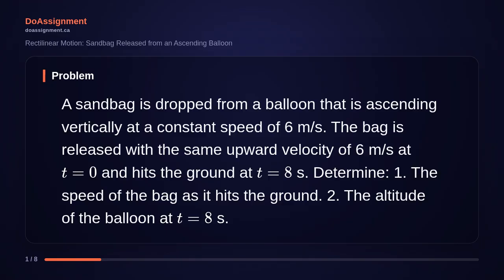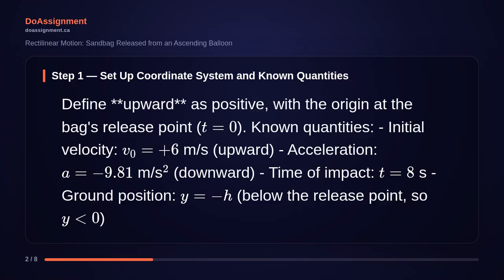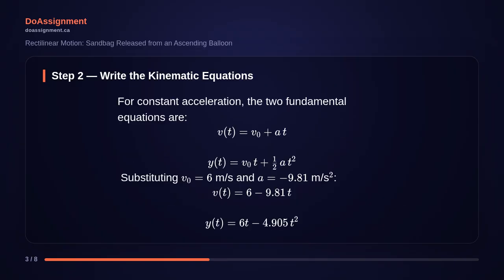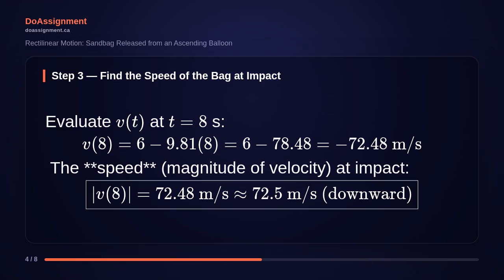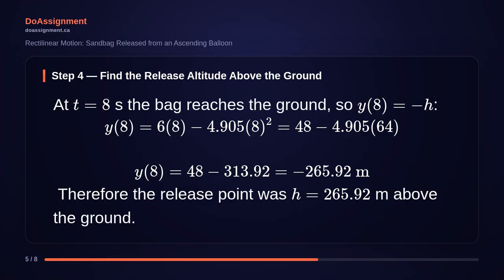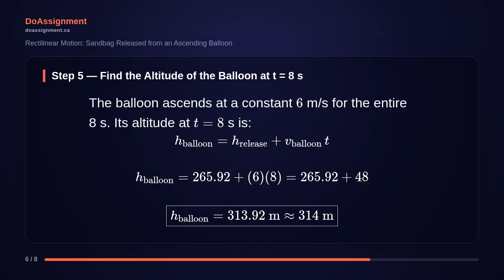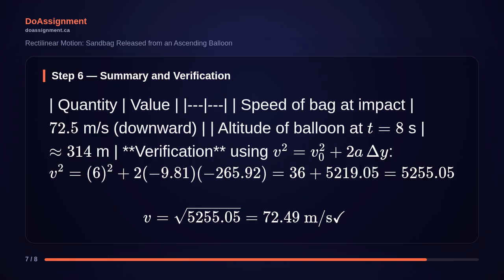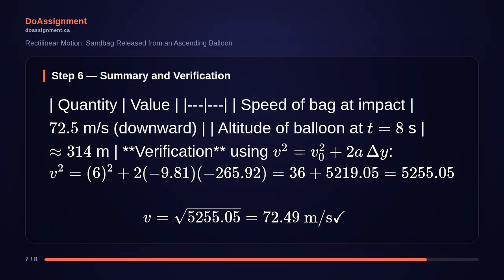Problem 12-22: Engineering Mechanics- Dynamics (Hibbeler 14th Edition)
Rectilinear Motion: Sandbag Released from an Ascending Balloon

This lesson applies constant-acceleration kinematics to an object released from a vertically ascending platform. Students determine the impact speed of the released object and the altitude of the ascending platform at the moment of impact by carefully setting up a signed coordinate system and using the standard kinematic equations.

Question:
A sandbag is dropped from a balloon that is ascending vertically at a constant speed of 6 meters per second. The bag is released with the same upward velocity of 6 meters per second at time equals zero, and it hits the ground when time equals 8 seconds. Determine: first, the speed of the bag as it hits the ground; and second, the altitude of the balloon at time equals 8 seconds.

In this lesson, you will learn to:
• Set up a signed coordinate system and correctly assign initial conditions for a projectile released with an upward velocity
• Apply the constant-acceleration kinematic equations to find velocity and position as functions of time
• Calculate the speed of a falling object at the moment it reaches the ground
• Determine the altitude of a uniformly ascending platform at a specified time after an object is released from it

Level: University